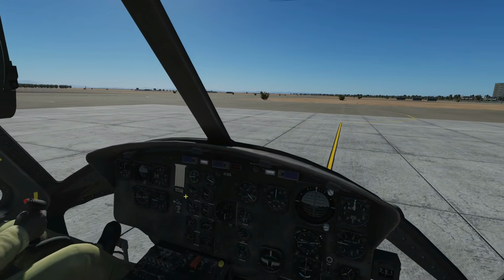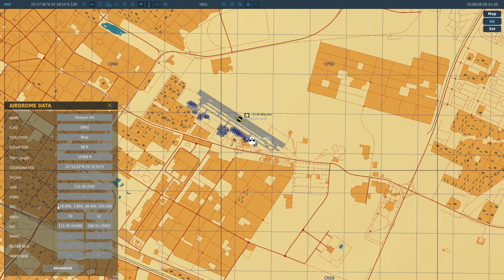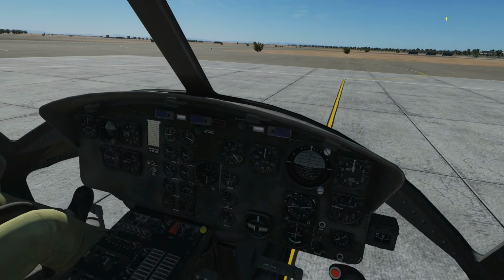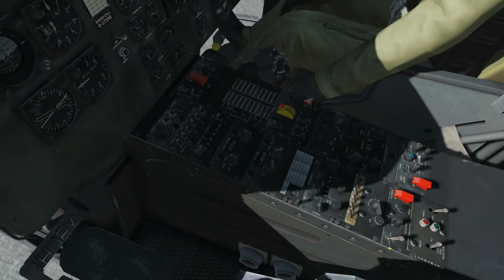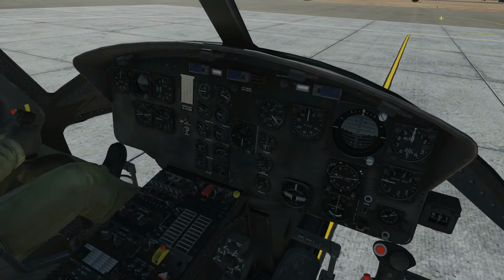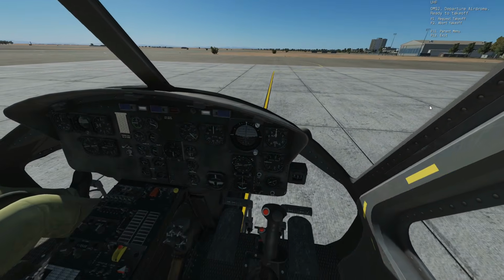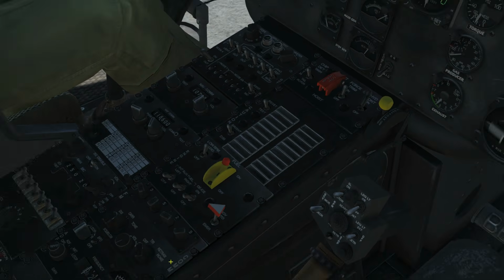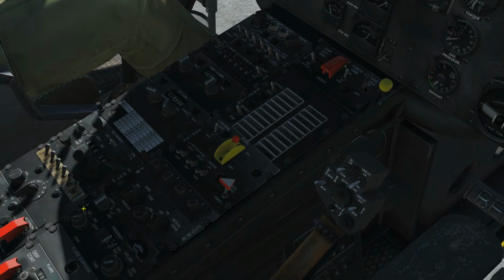UH-1H Huey: Radios Tutorial | DCS WORLD